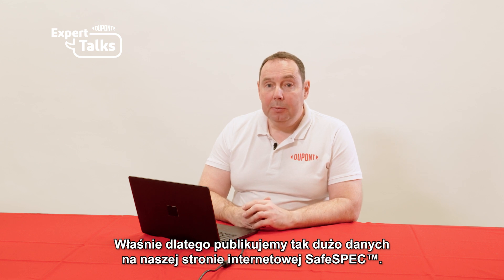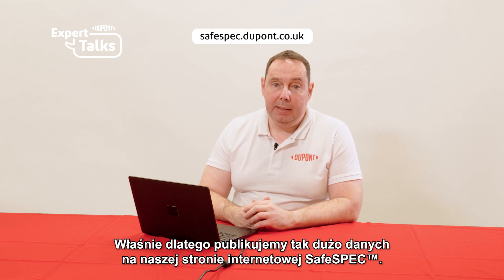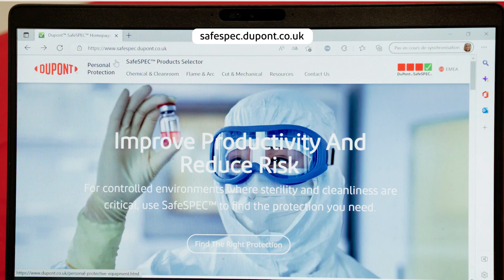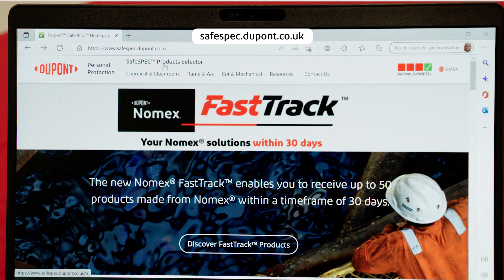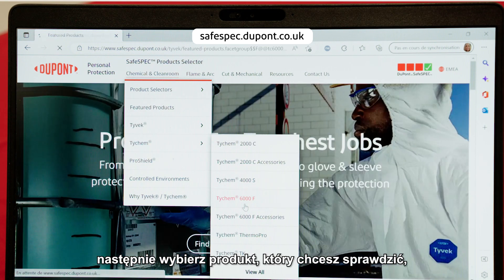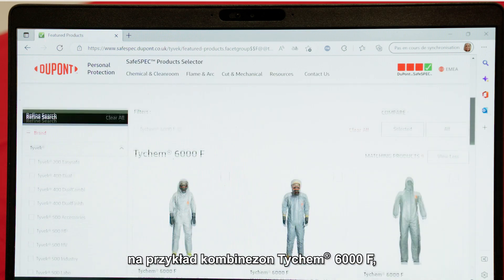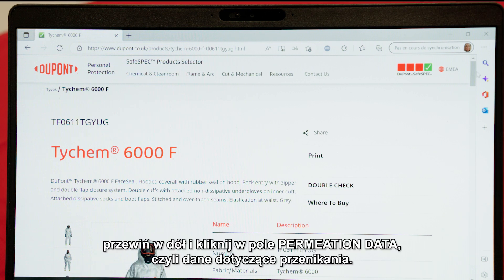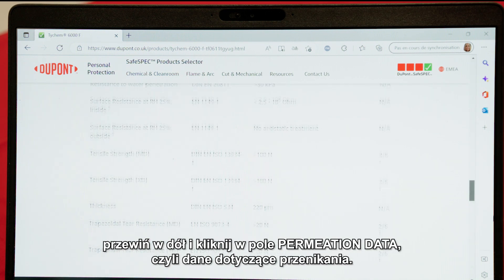Dlaczego tak ważne są dane dotyczące odporności na przenikanie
Steve Marnach, kierownik ds. szkoleń w regionie Europy, Bliskiego Wschodu i Afryki, DuPont Personal Protection, wyjaśnia znaczenie  danych dotyczących odporności na przenikanie i jak należy je interpretować przy wyborze przeciwchemicznej odzieży ochronnej w internetowym narzędziu DuPont™ SafeSPEC™.
Znajdź odpowiedni produkt ochronny do swojej pracy dzięki DuPont™ SafeSPEC™.